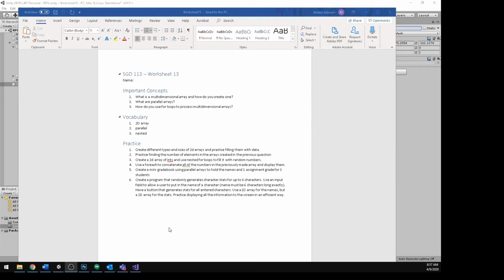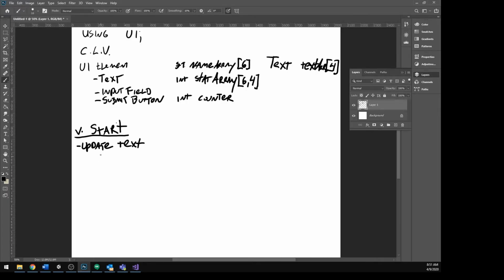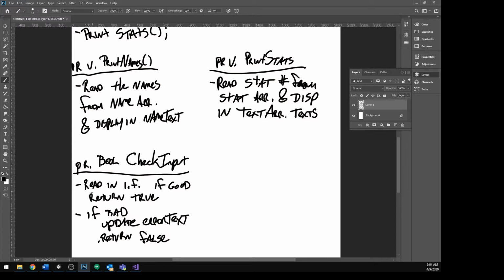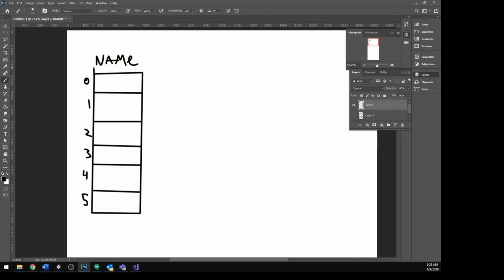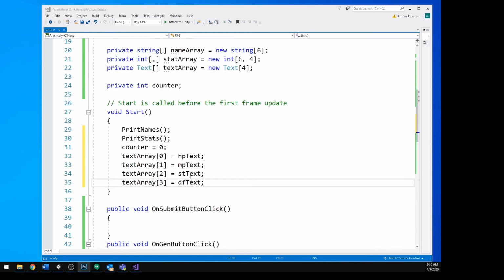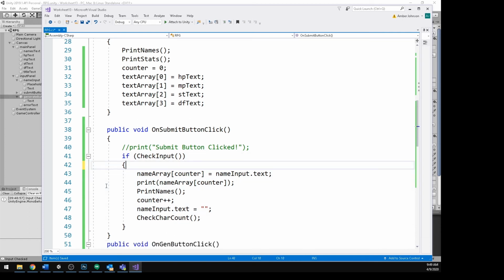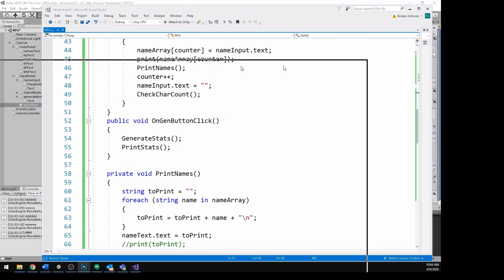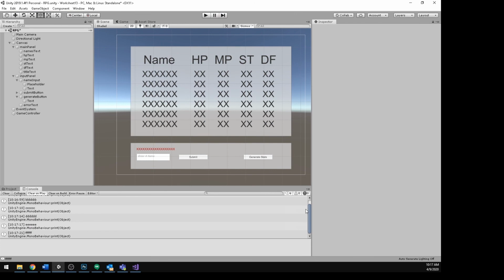SGD 113: Worksheet 13 pt 3